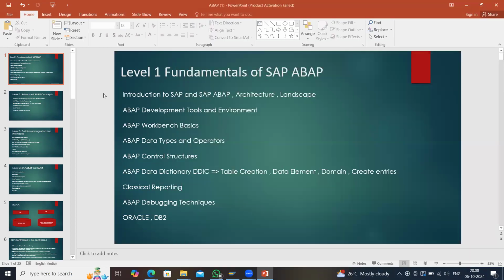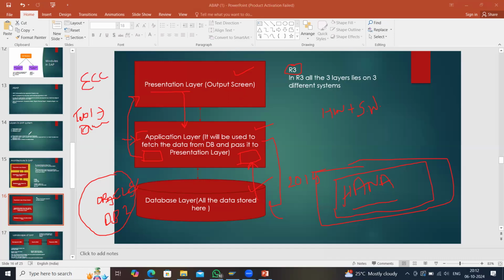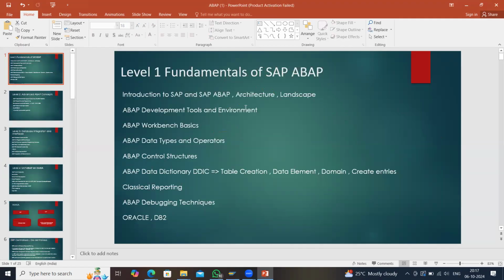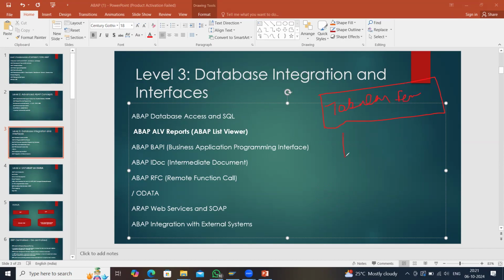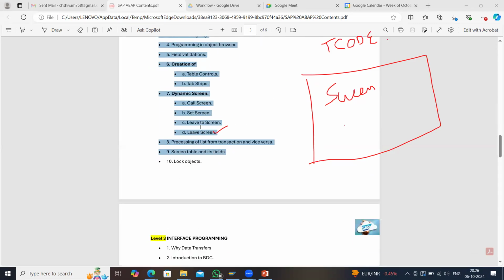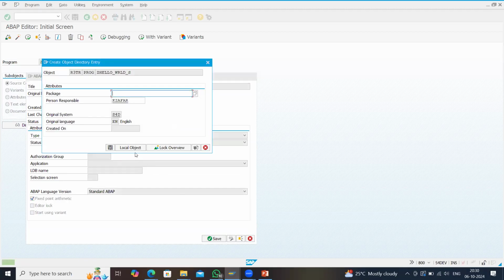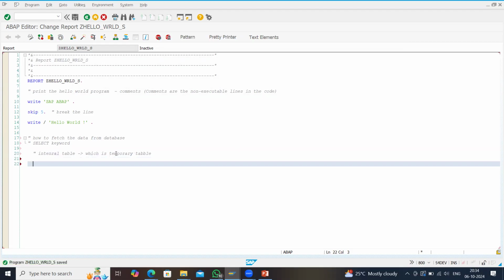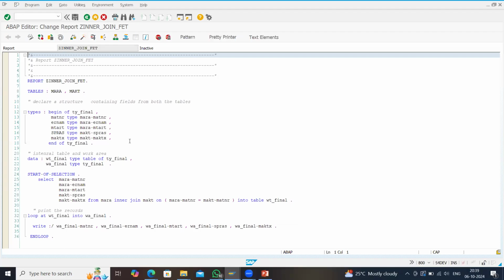SAP ABAP & HANA DEMO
ABAP COURSE CONTENTS
Level 1 INTRODUCTION TO SAP AND ABAP/4 LANGUAGE
Level 2 Object Oriented Programming
Level 3 INTERFACE PROGRAMMING
Level 4 SAP WORKFLOW
Level 5 SAP ABAP on HANA